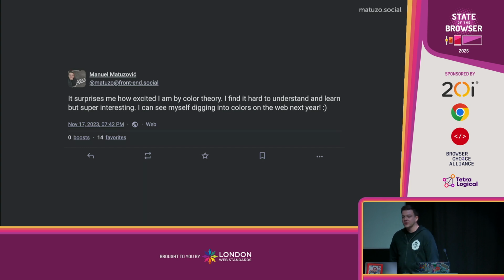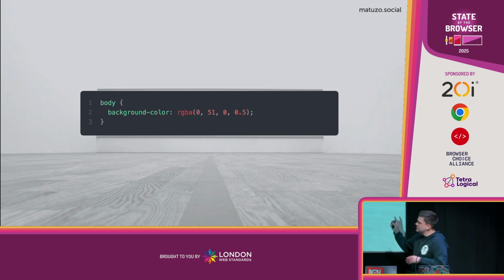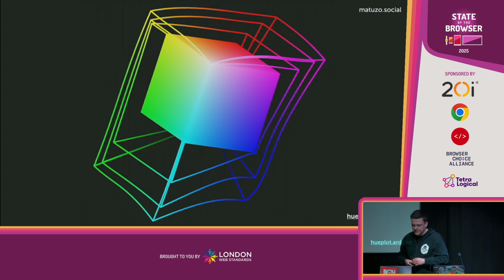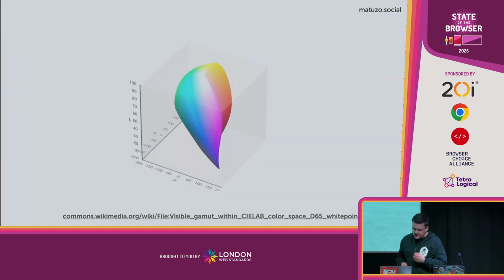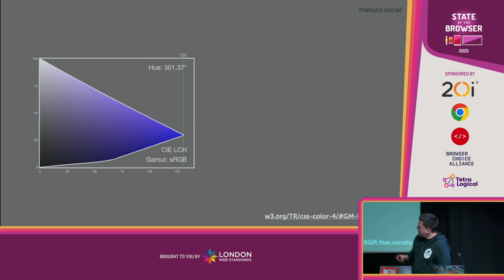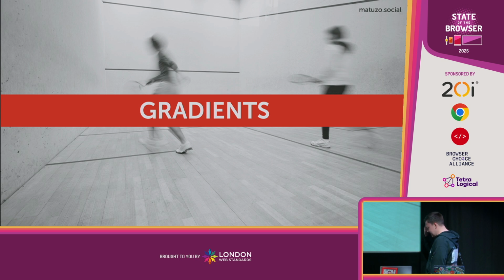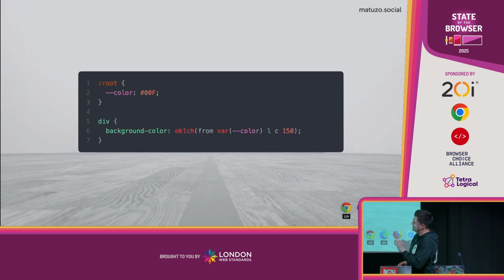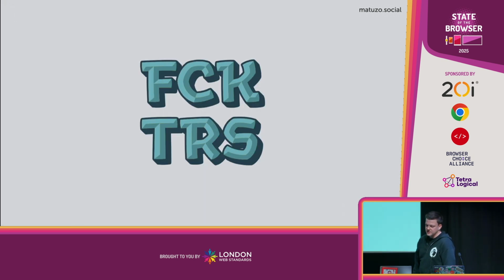Manuel Matuzović - Color in CSS: How I learned to disrespect Tennis.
Everybody's talking about container queries, nesting, scroll-driven animation, and view transitions. In all the excitement for these new modules, one topic is a bit overlooked: color in CSS. Manuel Matuzović summarizes all the new things we can do in CSS with color to create flexible, scalable, accessible, and user-friendly design systems.

Oh, and he talks about squash…